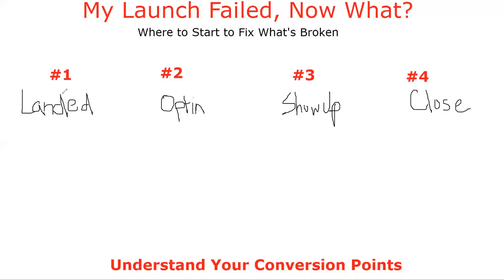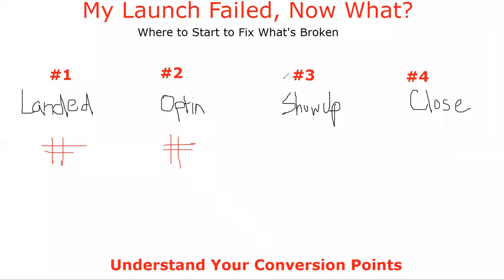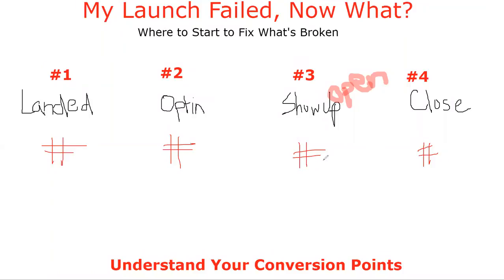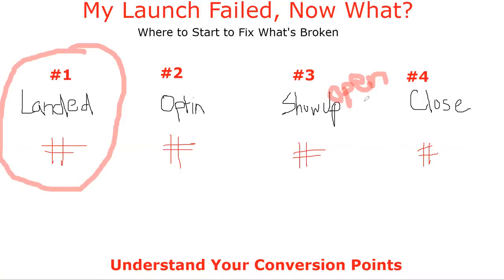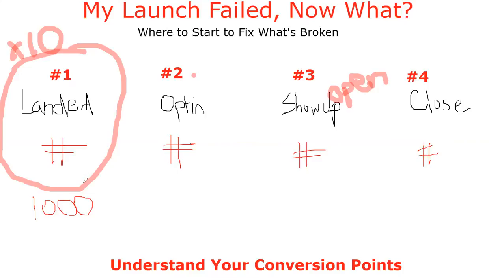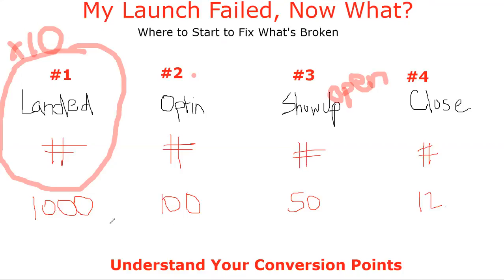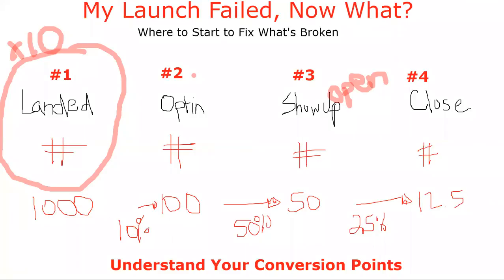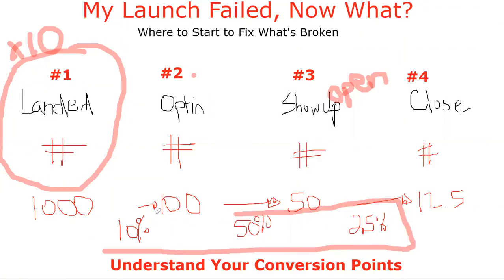Launch _ Failed.mp4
What if my launch for my coaching program fails?